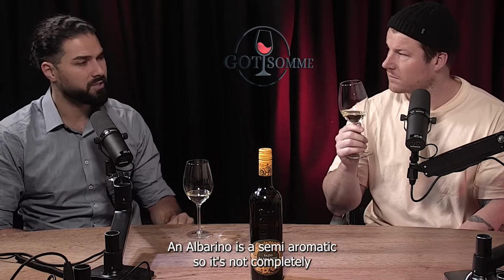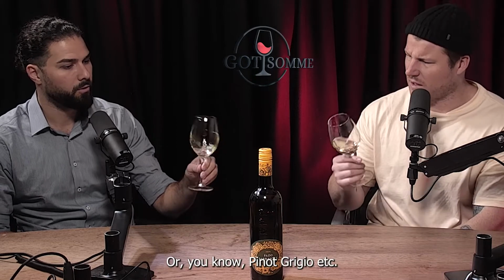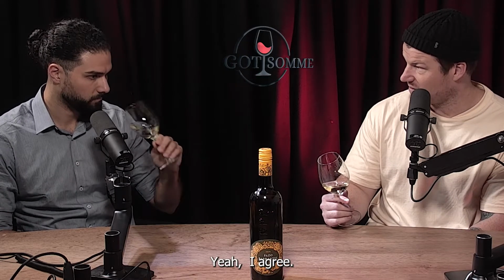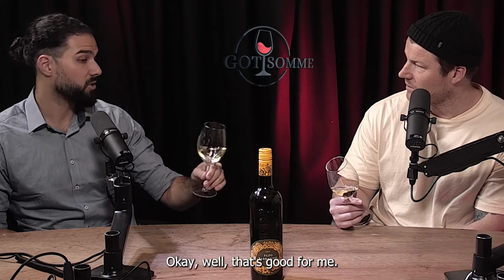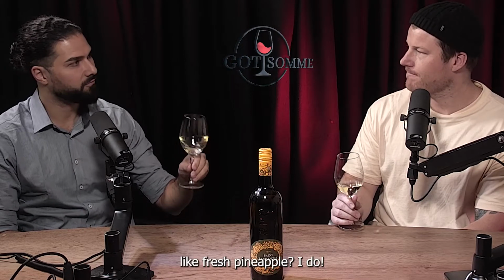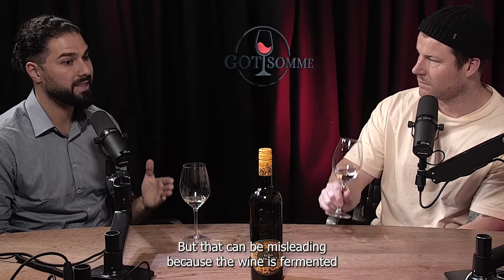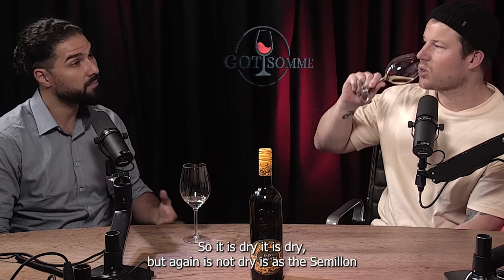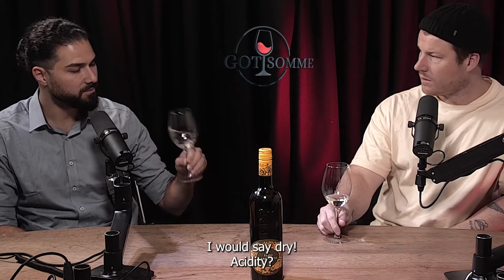SPAINSH ALBARINO "This is a wine I would NEVER have had the confidence to pick before this podcast!"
"What I love about this podcast is you're introducing us to bottles of wine we would never have the confidence to pick" - Angus O'Loughlin

Originally thought to be Riesling this grape varietal is semi aromatic on the nose and more shy on the palate. Presenting us with oranges, apples and tropical tones it's a bottle that might become a favourite and certainly a talking point around the table.

Follow our Instagram for more hints, tips and teachings: Got Somme

Buy this bottle where we got ours: Dan Murphys